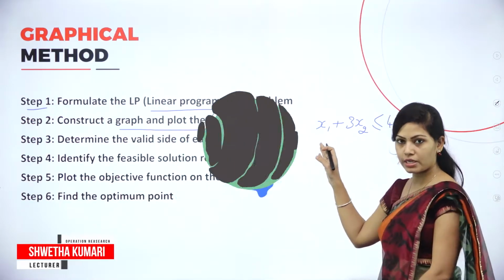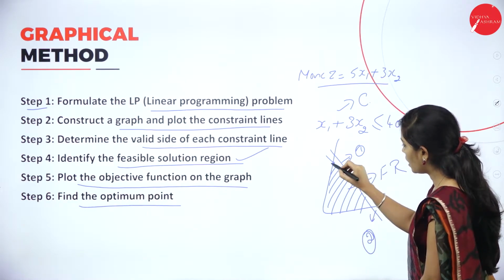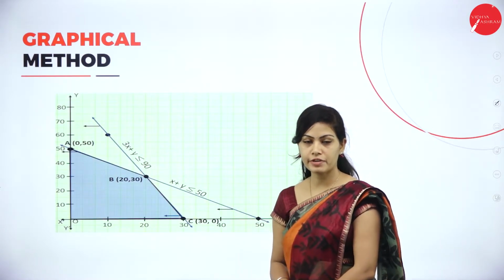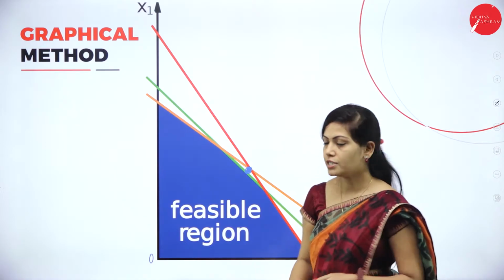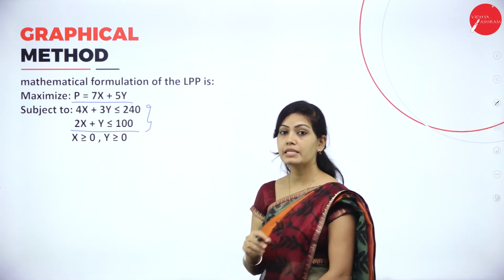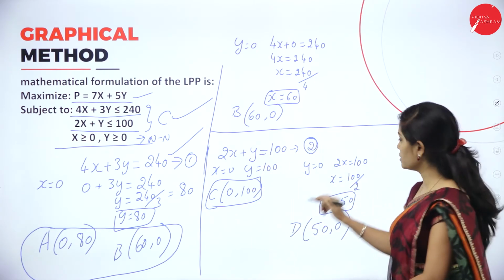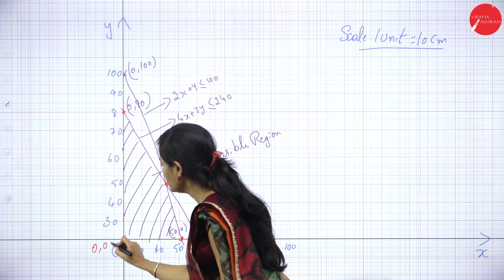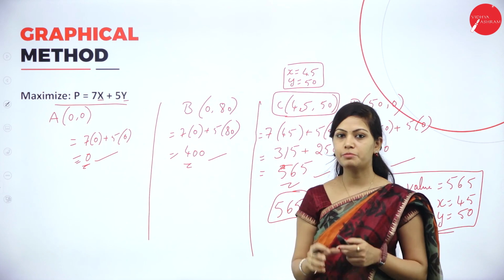DAY 08 | OPERATION RESEARCH | III SEM | B.C.A | LINEAR PROGRAMMING PROBLEM | L8